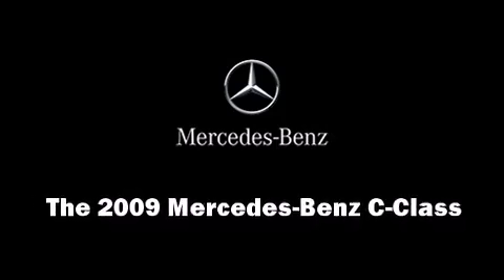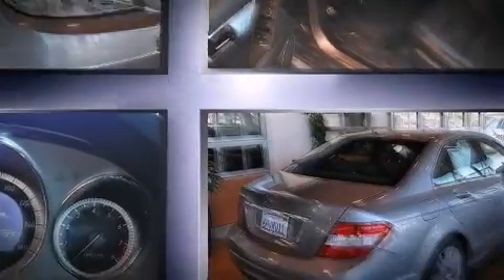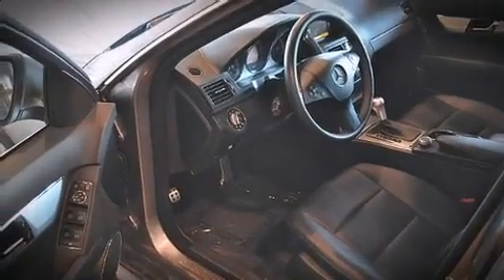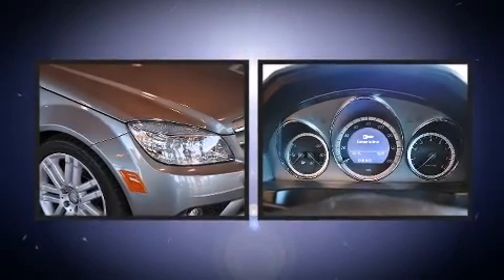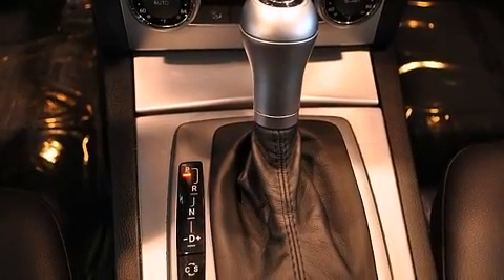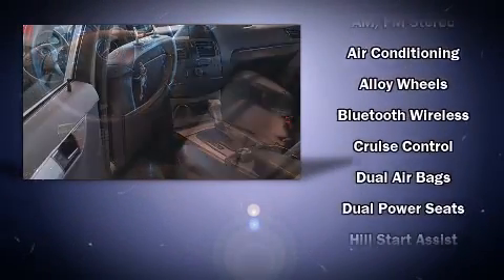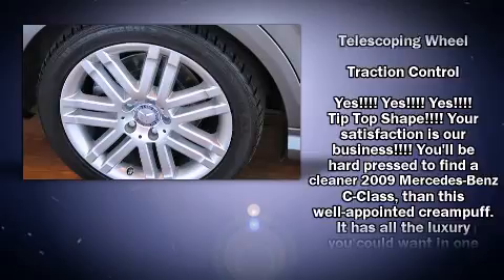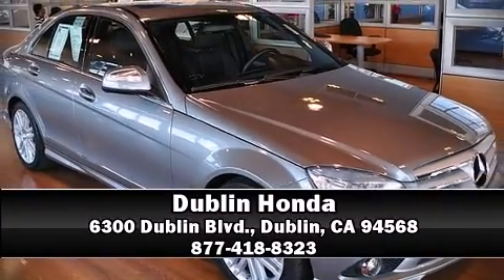2009 Mercedes-Benz C-Class C300 Sport in Dublin, CA 94568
Dublin Honda
6300 Dublin Blvd.

Step into the 2009 Mercedes-Benz C-Class. This 4 door, 5 passenger sedan still has fewer than 40,000 miles! Smooth gearshifts are achieved thanks to the refined 6 cylinder engine, providing a spirited, yet composed ride and drive. A wealth of standard features means that you no longer have to sacrifice. Like power windows, mirrors, and seats. 1-touch window functionality, a leather steering wheel, front bucket seats, turn signal indicator mirrors, cruise control, an overhead console, and remote keyless entry. Everything is where it ought to be, from the dashboard controls to the door locks and window controls. For drivers who enjoy the natural environment, a power moonroof allows an infusion of fresh air. Mercedes-Benz also prioritized safety and security by including: dual front impact airbags, front SIDE impact airbags, traction control, brake assist, anti-whiplash front head restraints, ignition disabling, and 4 wheel disc brakes with ABS. For added security, dynamic Stability Control supplements the drivetrain. A Carfax history report provides you peace of mind by detailing information related to past owners and service records. We have the vehicle you've been searching for at a price you can afford. Stop by our dealership or give us a call for more information.